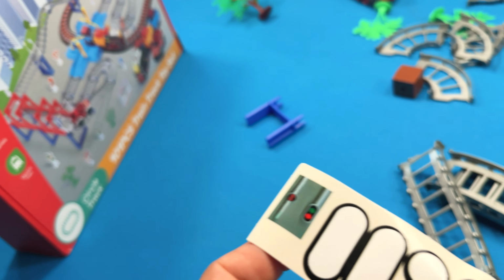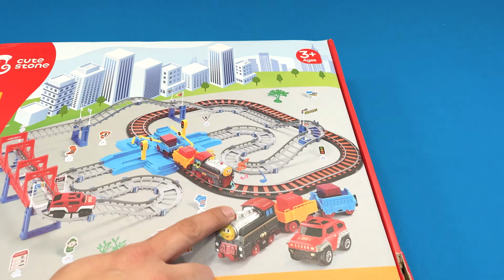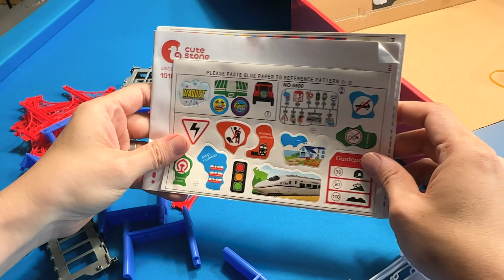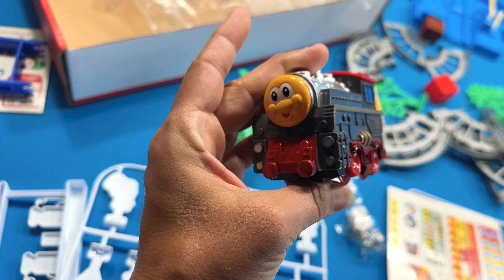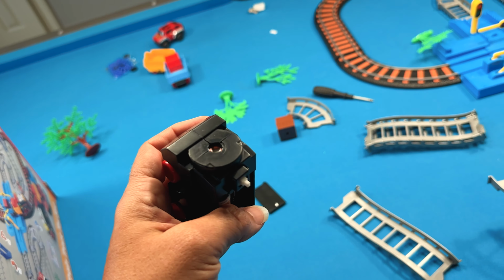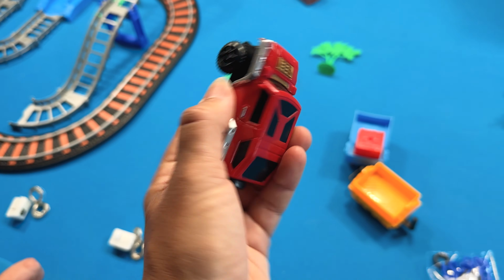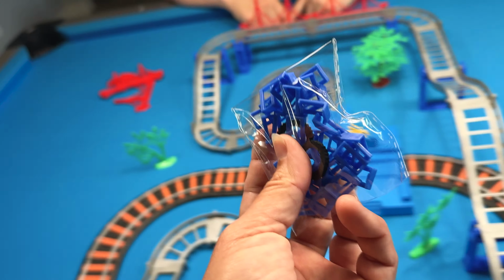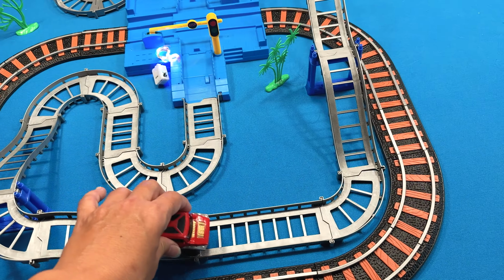Hilarious Train Track Toy Adventure with Super Fast Car!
🚂 Today we had a blast playing with our train track toy set, which also featured an incredibly fast car! Assembling this set was both challenging and hilarious, especially with a malfunctioning, really loud train that wouldn't shut off. Despite all the jokes and technical issues, we absolutely loved this set because the car was super fast and paired perfectly with the train. 🚗💨